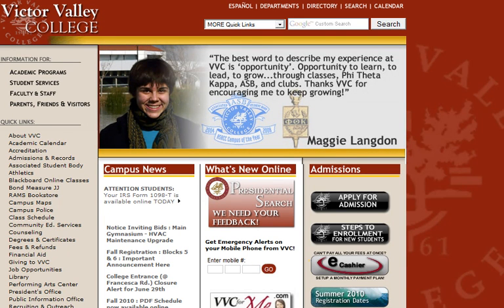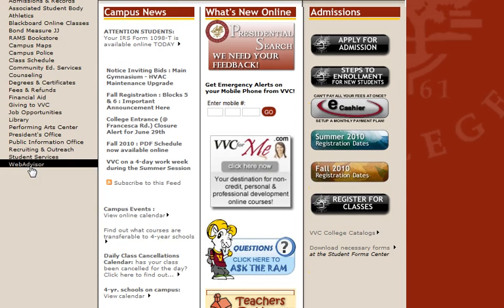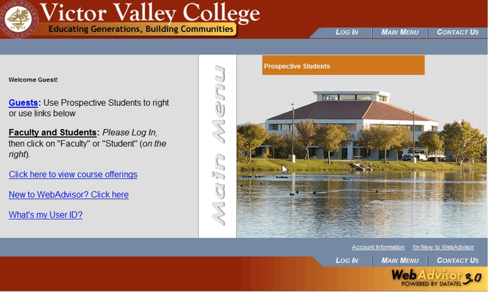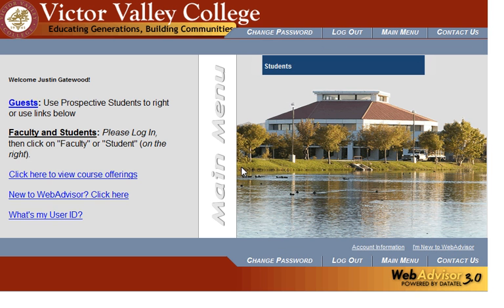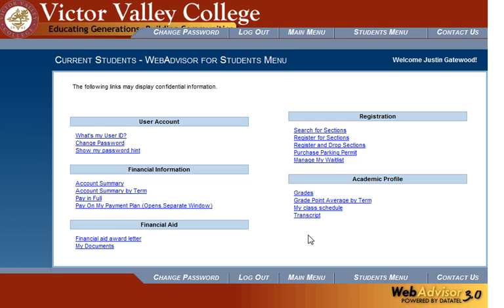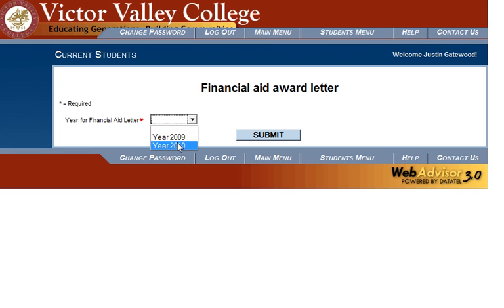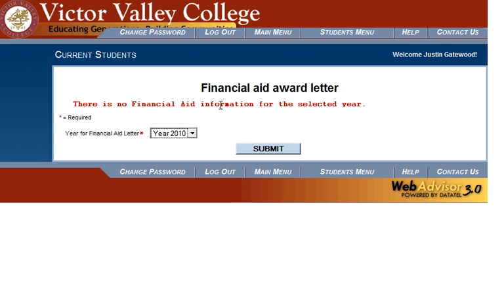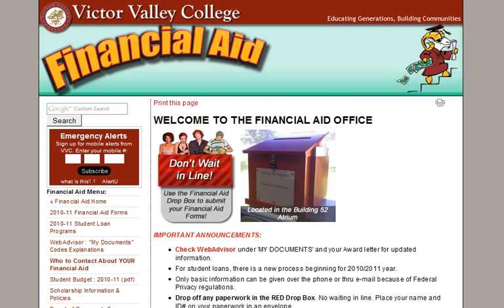VVC Students - How-To - Accessing your Financial Aid Award Letter on WebAdvisor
This video demonstrates how to access your Financial Aid Award Letter on VVC's WebAdvisor System.